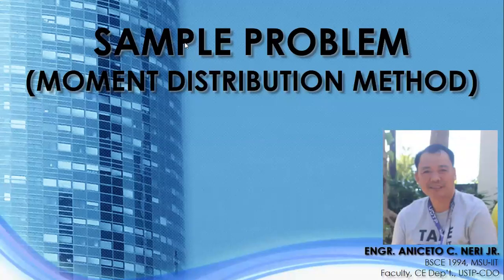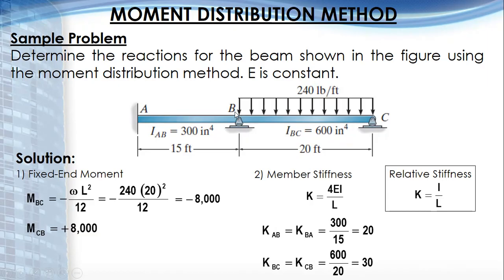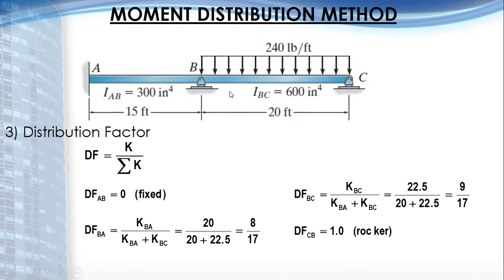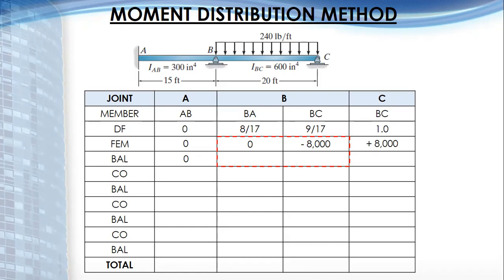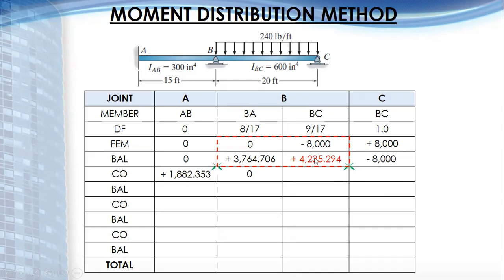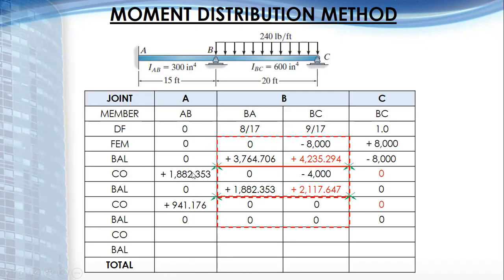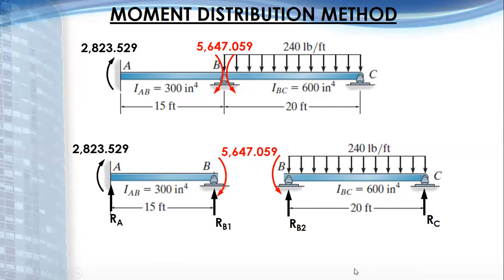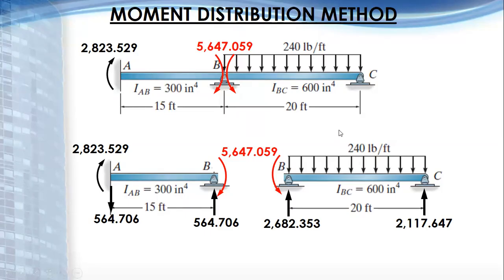MOMENT DISTRIBUTION METHOD | SAMPLE PROBLEM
This is a sample problem of a continuous beam being analyzed using Moment Distribution Method applying the modified stiffness of a member.